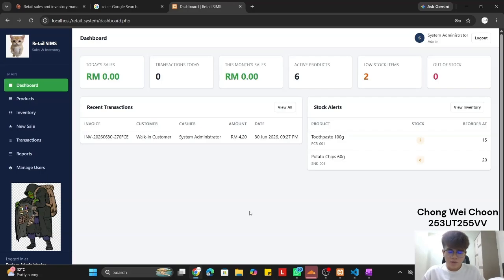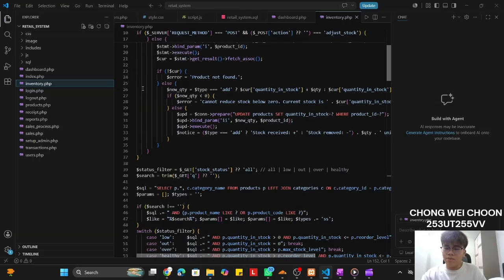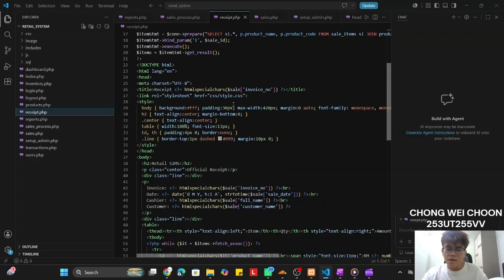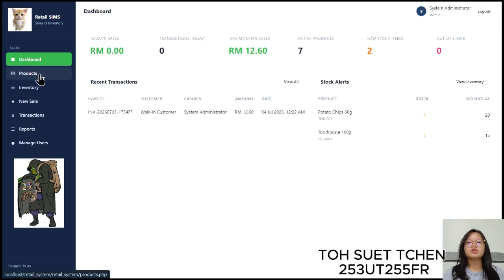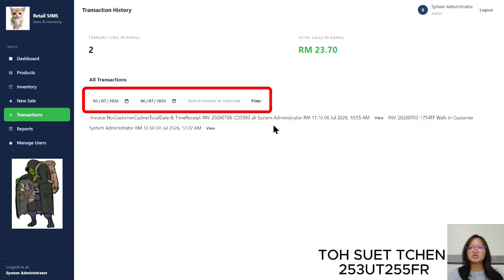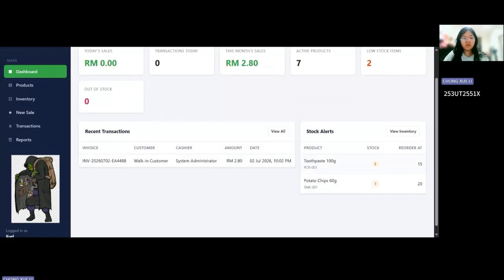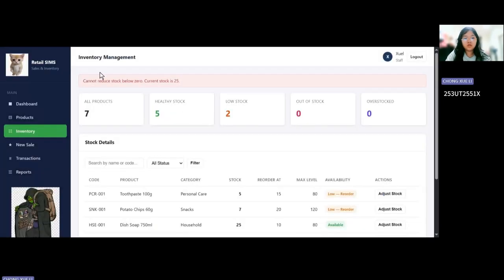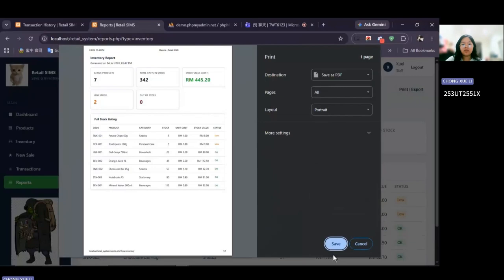TWT2231 PRESENTTION- Retail Sales and Inventory Management System DS2F